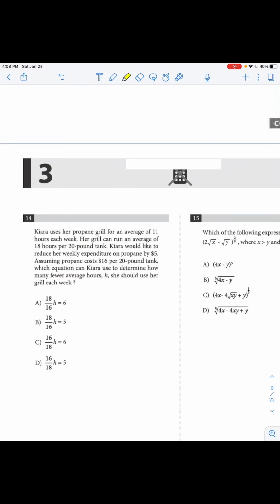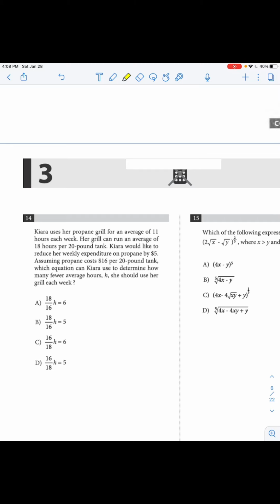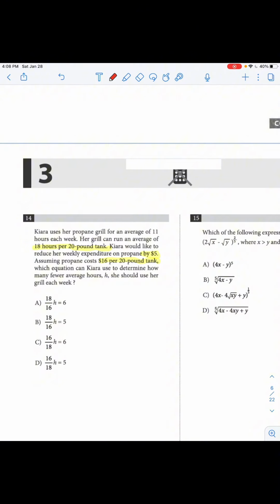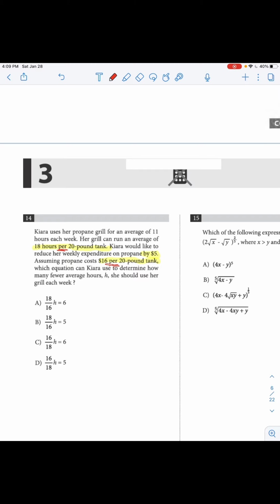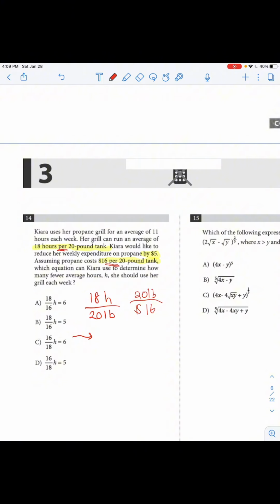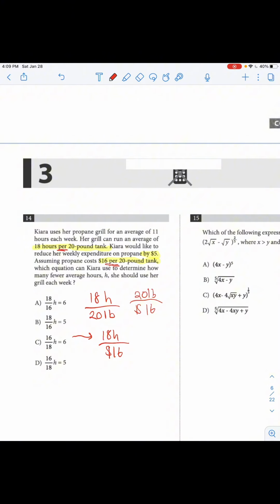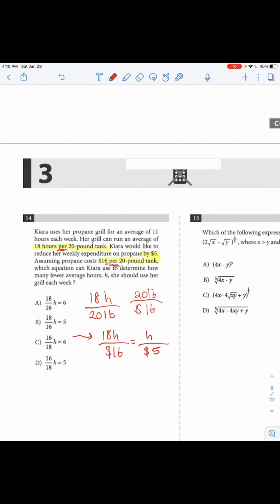SAT Math with Sohvi!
Math anxiety? Not anymore! Let's conquer SAT Math together. Tune in for helpful tips and strategies. At Zinkerz we have mock exams that our students can take as many times as they want.